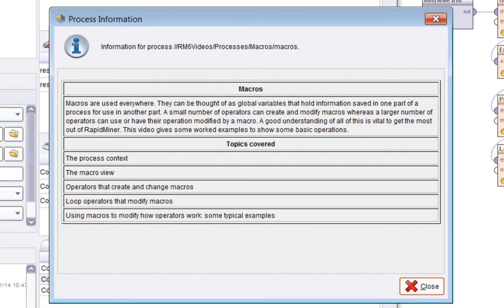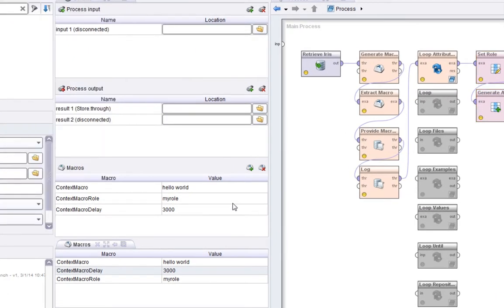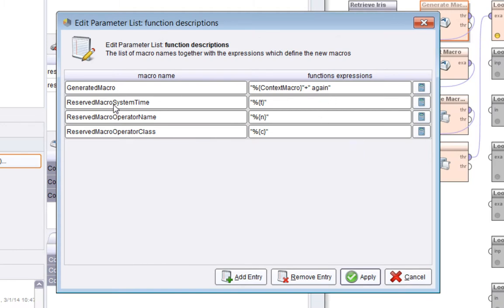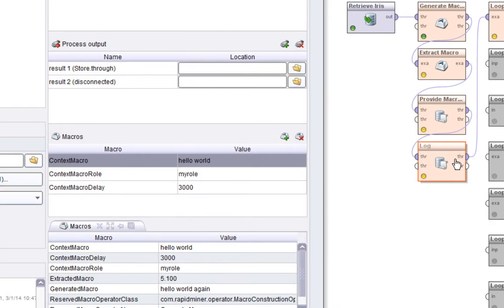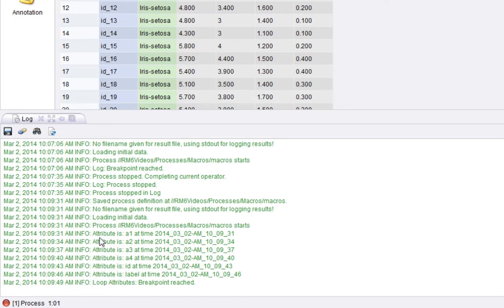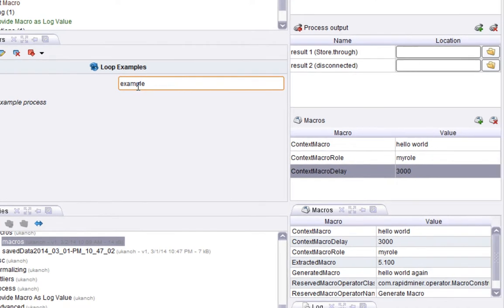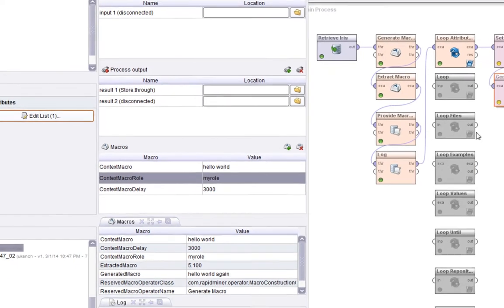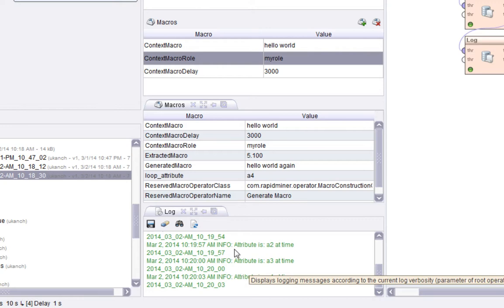How to work with Macros in RapidMiner - Data Mining